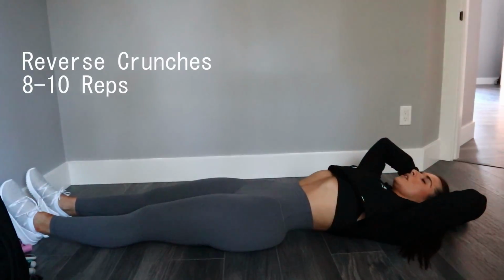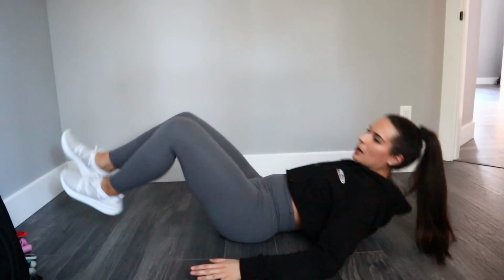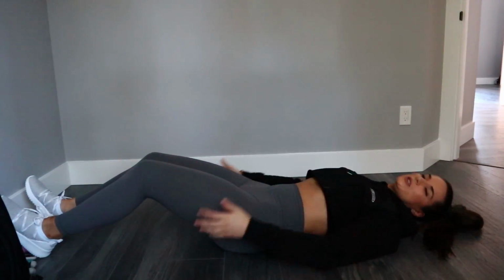HOME AB WORKOUT|| How to Get Six Pack Abs at Home!! || No Equipment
AB’s AB’s AB’s! Today’s video is all about building that strong toned core an how to PROPERLY engage your ab’s so that you can get better results faster!!
The workout is perfect to do at home or at the gym! No equipment abs may look easy, but it’s a whole lot of HARD WORK!! LETS SMASH THIS SESH!

I have the workout listed below if you want to screenshot it and try it!

Let me know if you have any more questions about anything in today's video!!

At Home ABs:
Do each exercise back to back for 3 rounds! LETS SMASH THIS SESH👊🏼

1️⃣  reverse crunches || 8-10
2️⃣ crunches || 15
3️⃣ plank dips || 8-10/side
4️⃣ in & outs || 15
5️⃣ oblique toe taps || 20

This video is not sponsored | The code for PEScience does support me, so thank you so much if you so!!  Thank you all so so much for supporting me & helping it be possible for me to be able to continue making content for you guys!